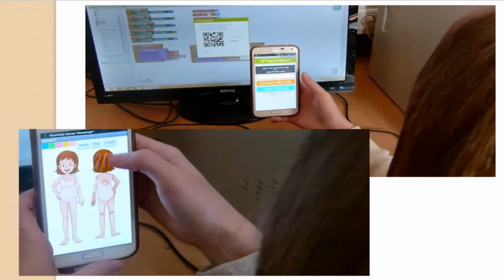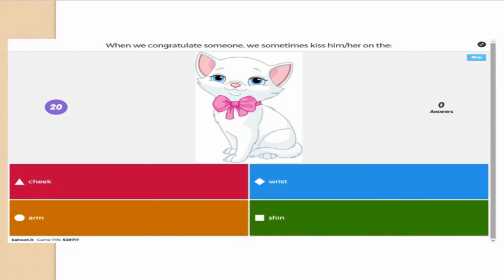human body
Erasmus+ project HR